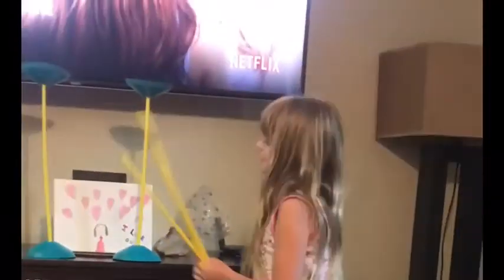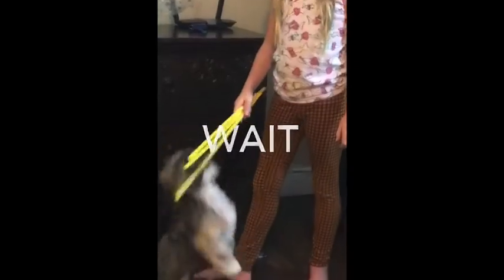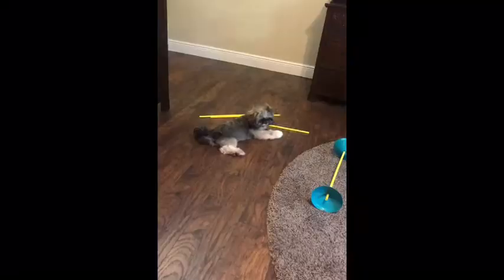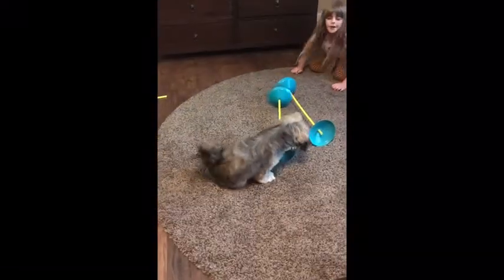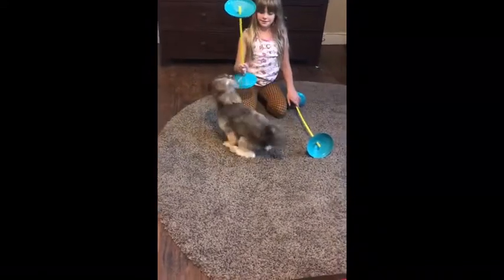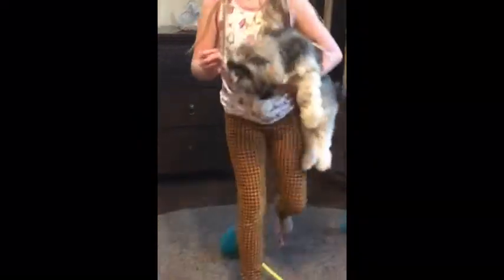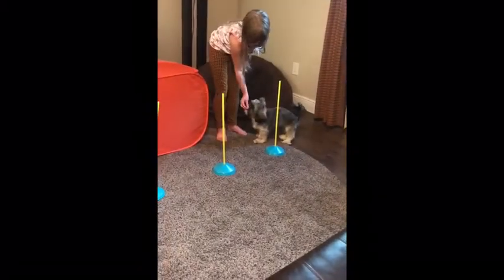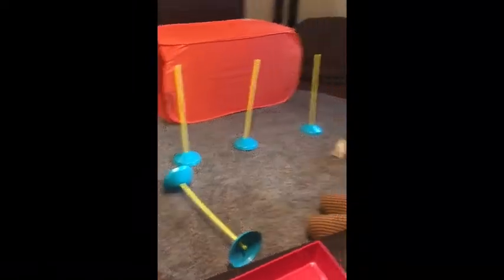How to train your dog to be in a show